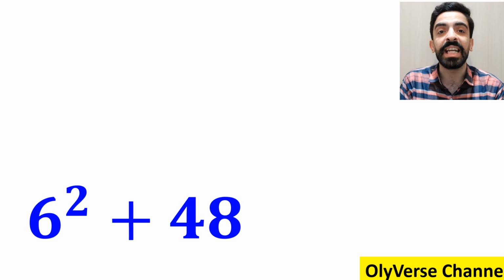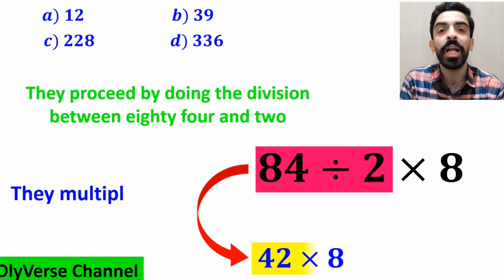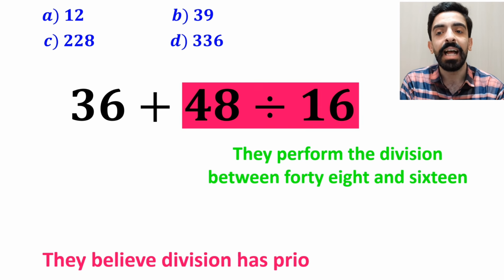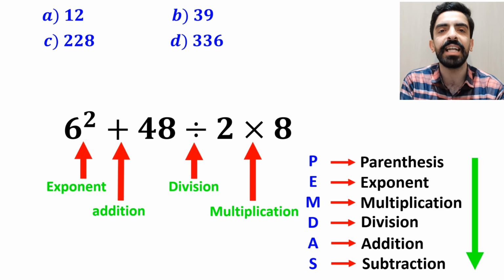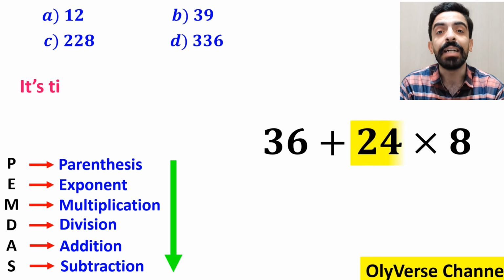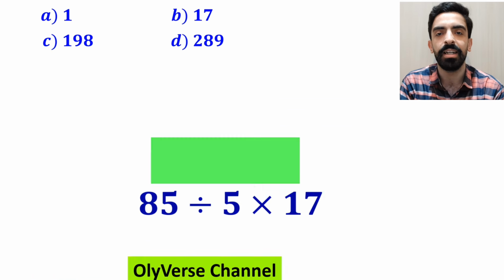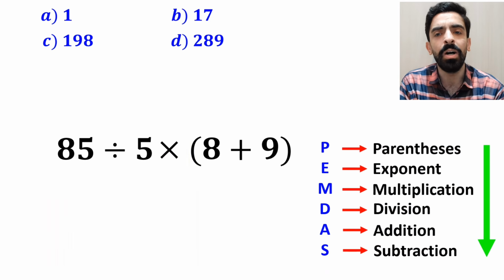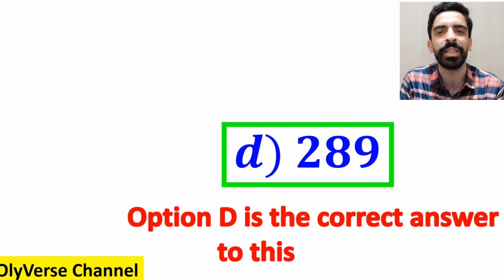What An Amazing Christmas Challenge That 99% Get It WRONG! Will YOU? 😎🧠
🧠 This math question looks easy… but it tricks almost everyone!
Can you solve this expression using the PEMDAS rule correctly?
Most people rush and get the wrong answer 😲
Take your time, follow the order of operations, and see if you’re in the smart group 💡